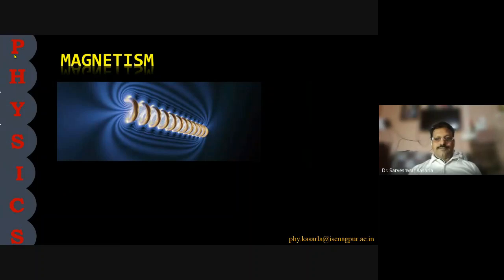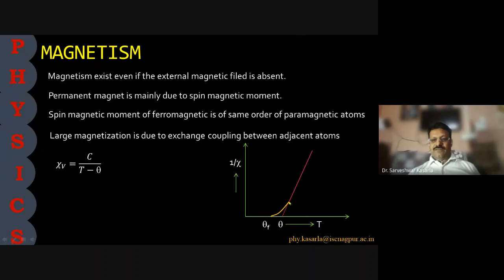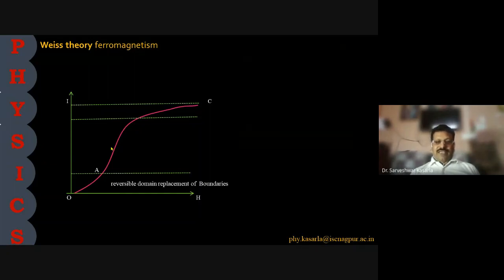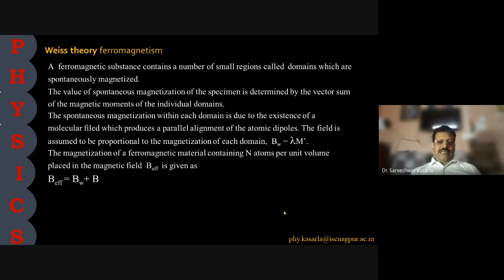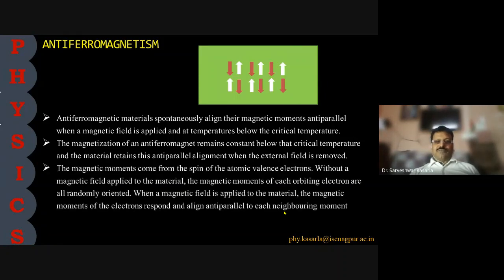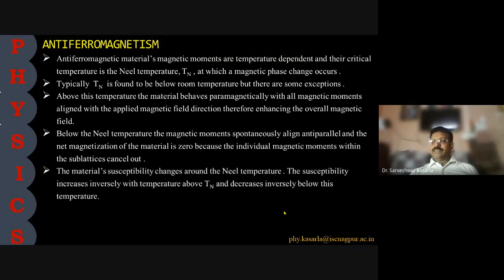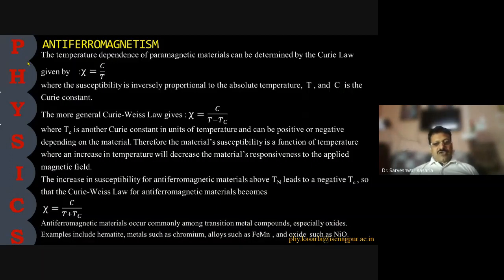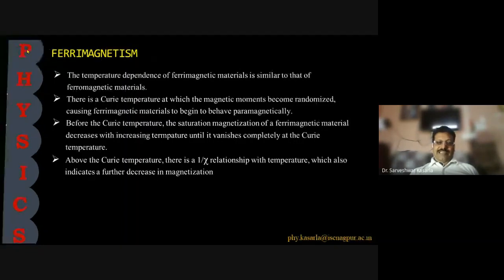ferro antiferro and ferrimagnetism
Ferromagnetism:its theory (Weiss and Domain)Susceptibility with temperature,Antiferromagnetism and ferrimagnetism explained in this lecture.